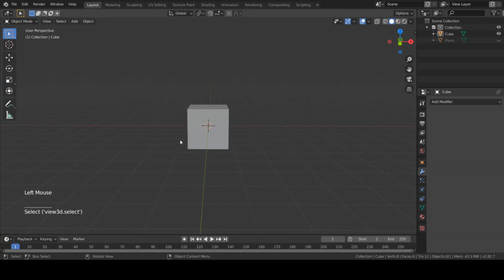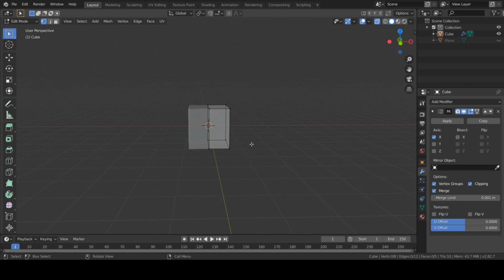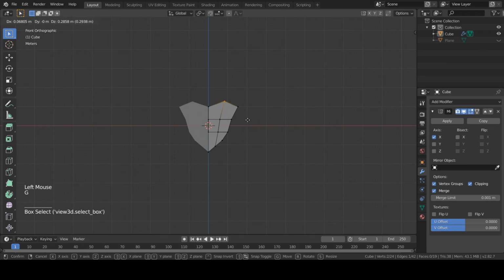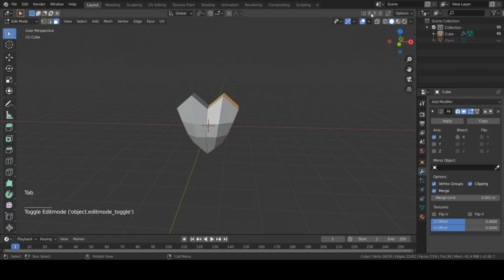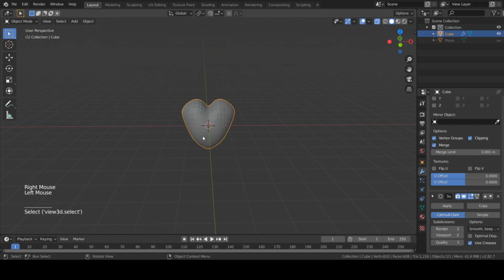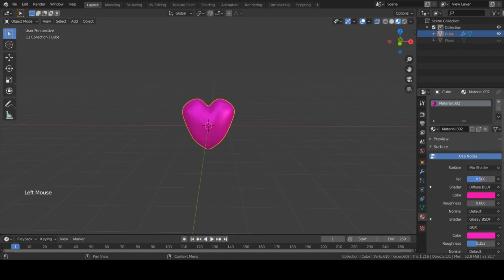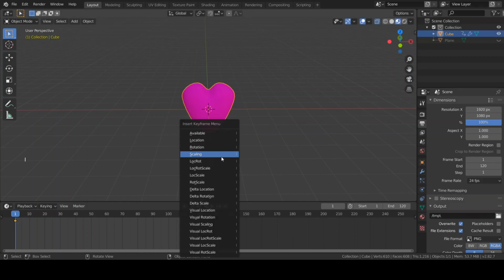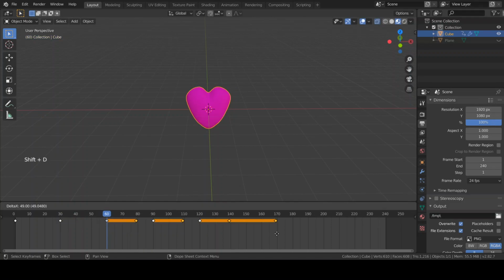Blender 2.8 Tutorial: Create an animated 3D beating heart-FULL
'Mina Games Hub' welcomes you to the Web tutorial series for Blender.
In this video we are going to learn to create an animated 3D beating heart.
The tutorial is slow paced and is designed for beginners.

The objective is to demonstrate the effective use of modifiers-mirror and subdivision and introduce the idea of basic animation.